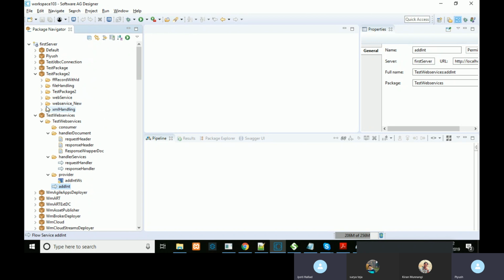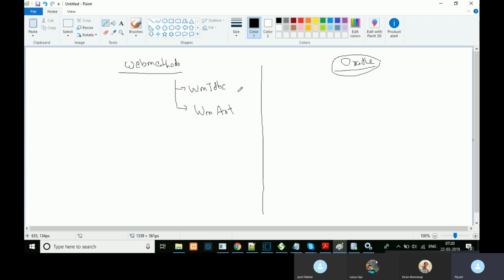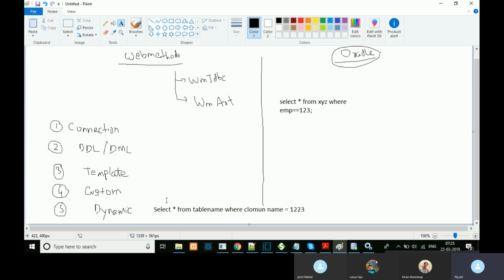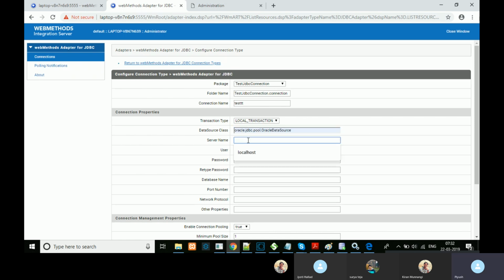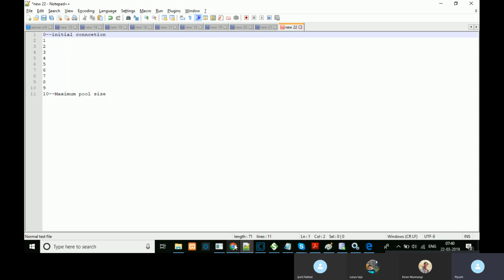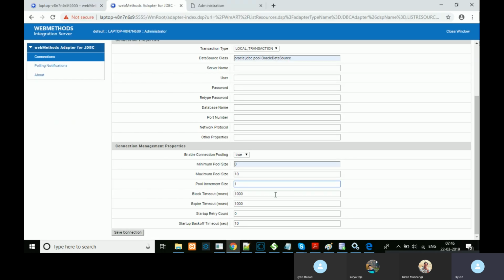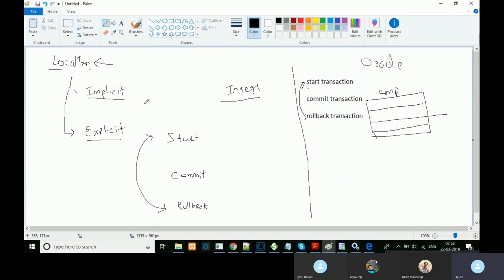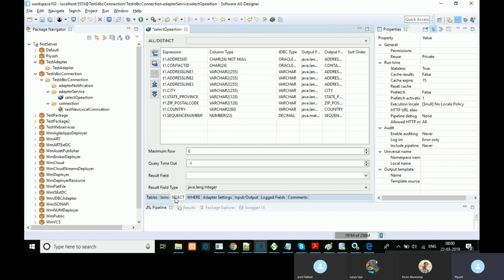webMethods Tutorial: - webMethods JDBC Adapter Part 1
This video explains below details.
1. What is JDBC Adapter
2. JDBC adapter type
3. When to use which JDBC connection type
4. JDBC connection properties
5. Demo of using JDBC connection with webMethods